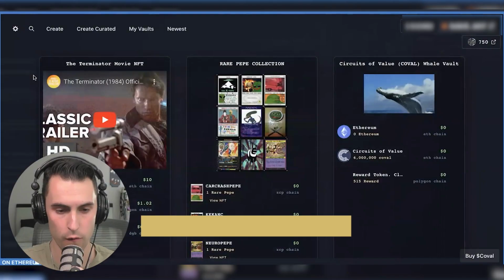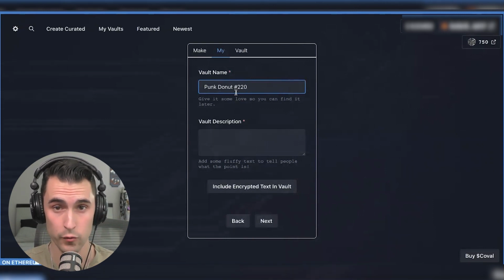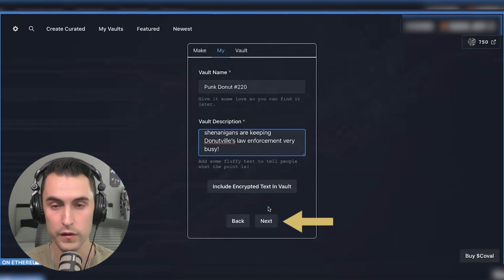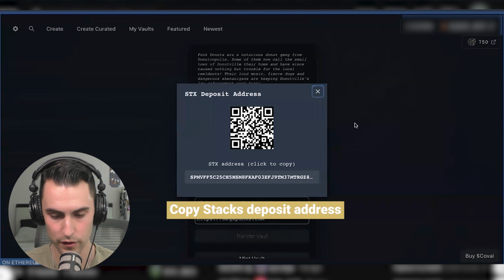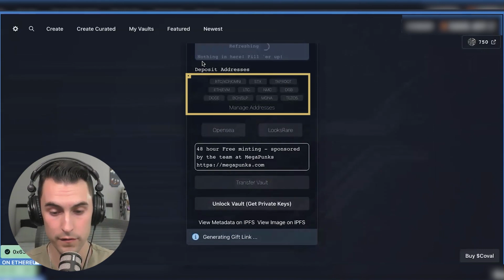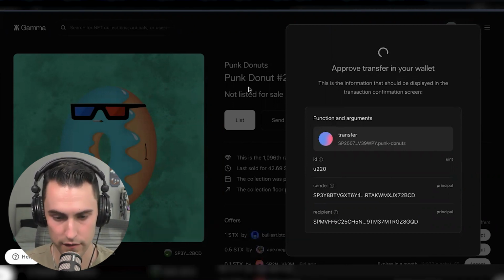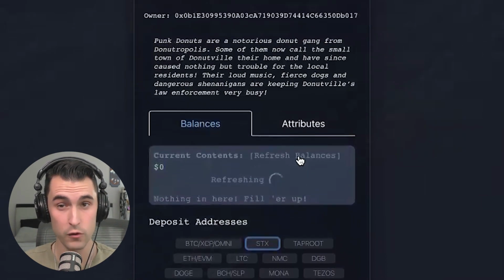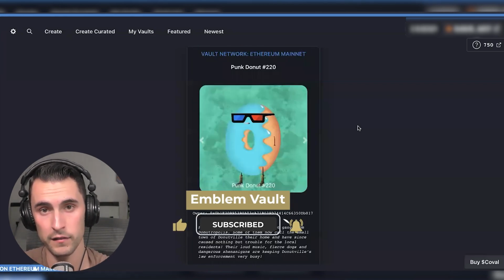How to Vault your Stacks NFTs with Emblem Vault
In this tutorial you will learn how to send and vault your Stacks NFTs to an Emblem Vault so you can access the Ethereum DeFi & NFT markets with your assets.